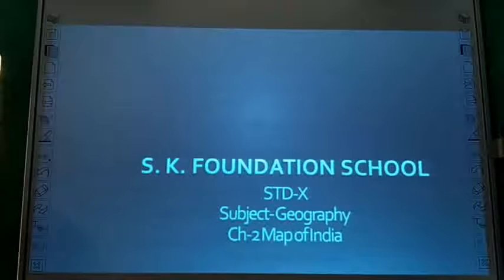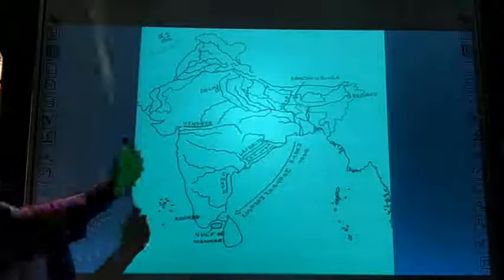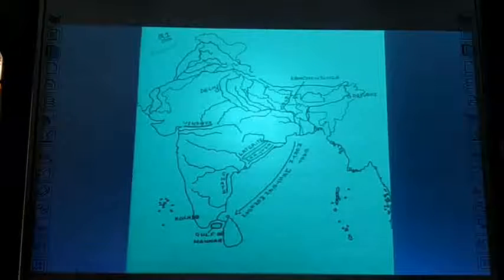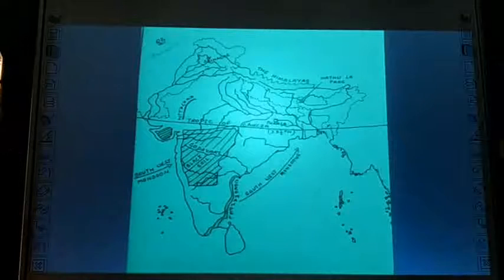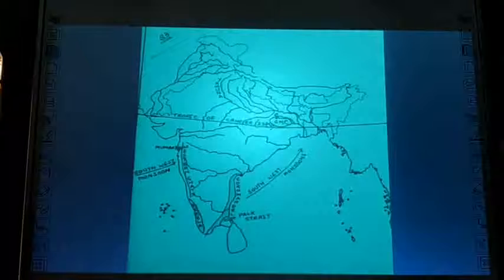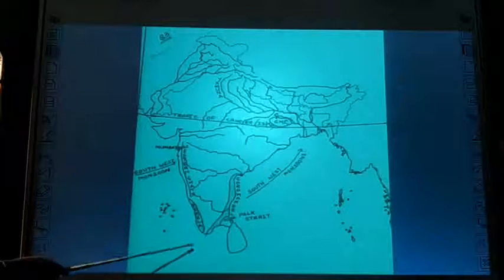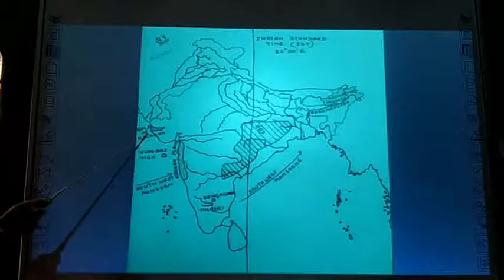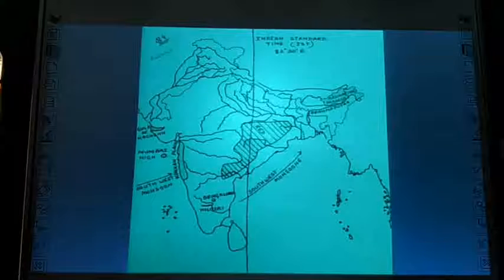Class X Geography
LECTURE ON GEOGRAPHY CLASS 10
BY SUBOHI MA'AM